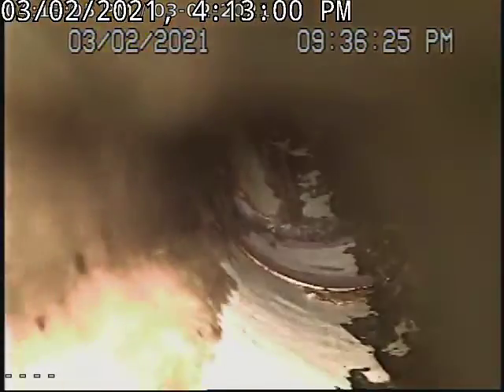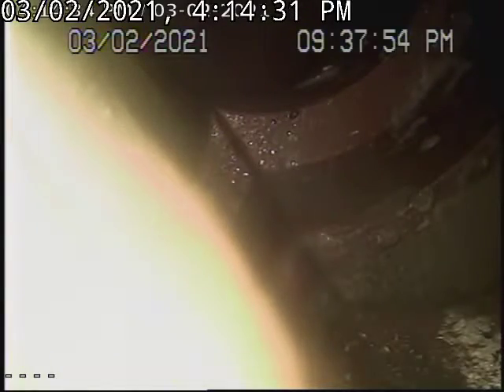Grandmont Roseville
HQx Live